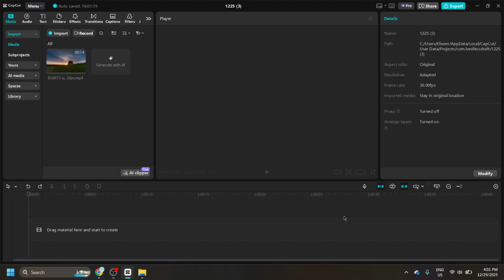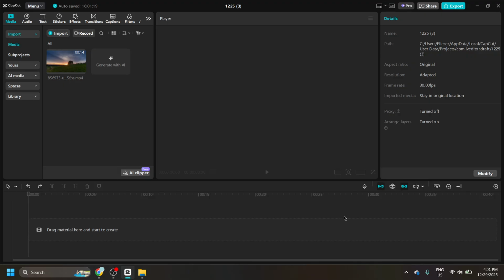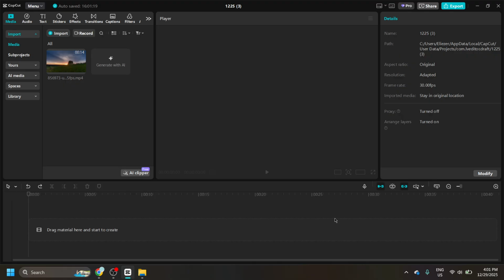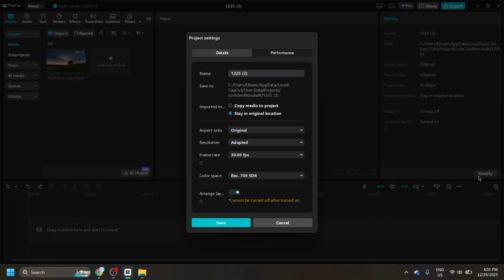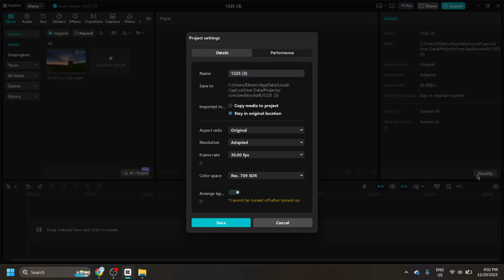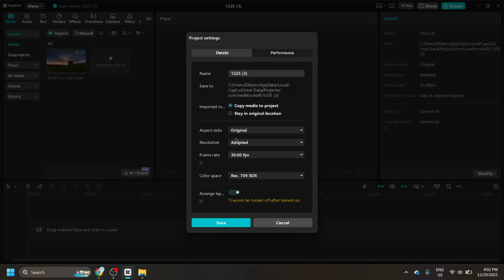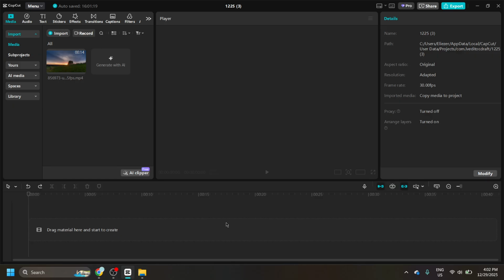How To Transfer Project In CapCut (Full Guide 2026)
In this video, we discuss the most secure way to transfer capcut project files and move capcut files between devices. We explore capcut cloud backup and provide a comprehensive device transfer tutorial to keep your mobile editing storage organized.

00:00 Intro
00:12 Open CapCut and Sign In
00:28 Open the Project to Transfer
00:49 Locate and Click 'Details'
01:05 Click 'Modify'
01:07 Why Copying Media is Necessary
01:27 Click 'Copy Media to Project'
01:48 Wait for Media Copy and Relink to Complete
02:03 Project is Now Consolidated and Portable
02:28 Quick Summary of Steps
02:44 Conclusion